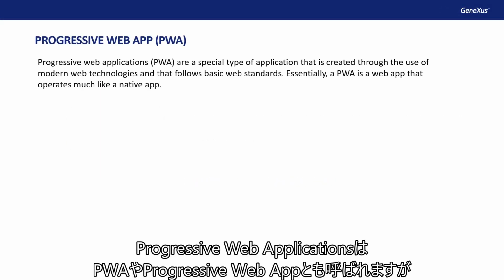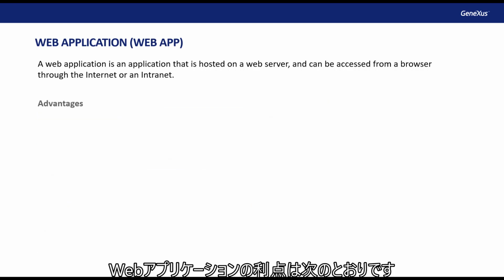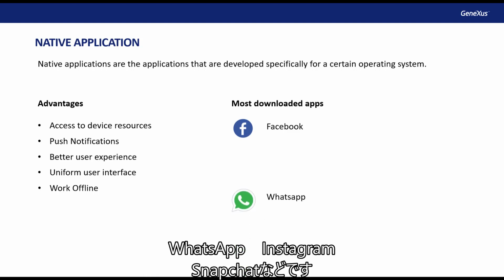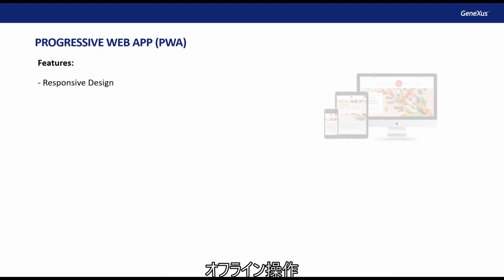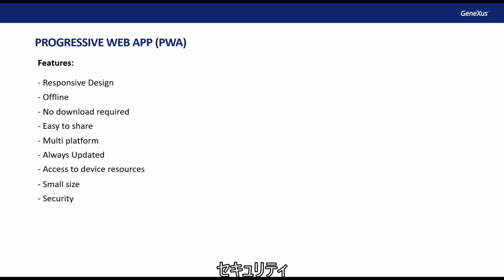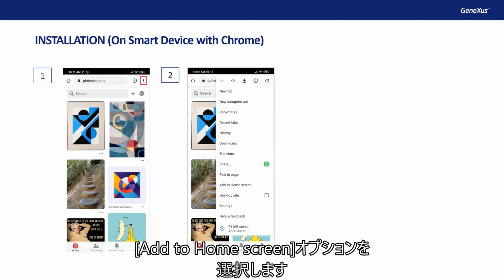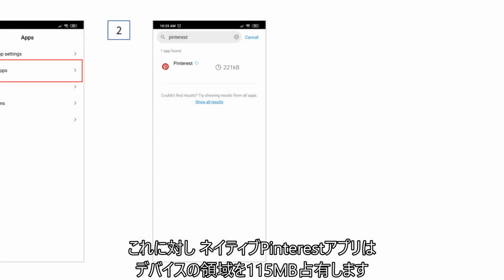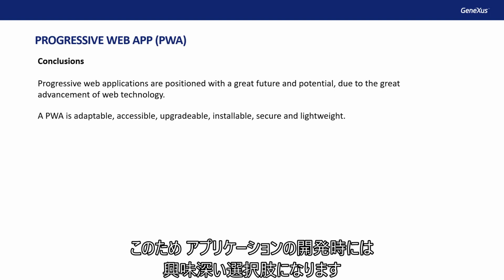【GeneXus Proficiency Course】Ex4/8 : 補足 4 : PWA (プログレッシブ Web アプリ) の概要